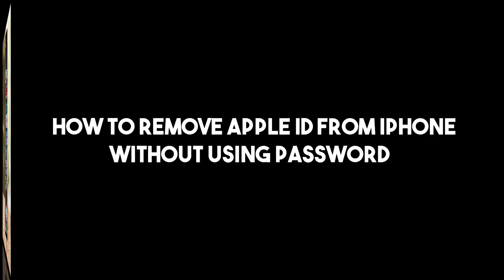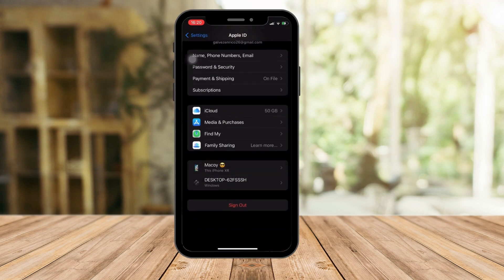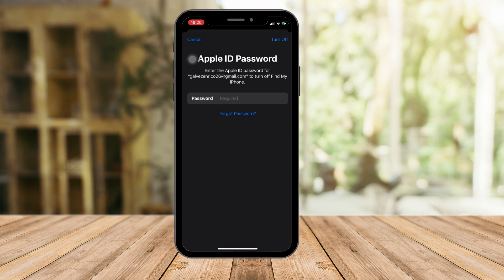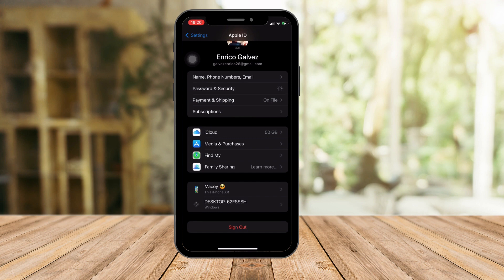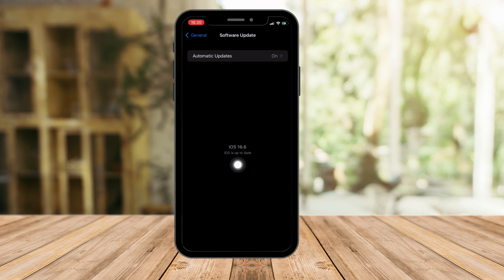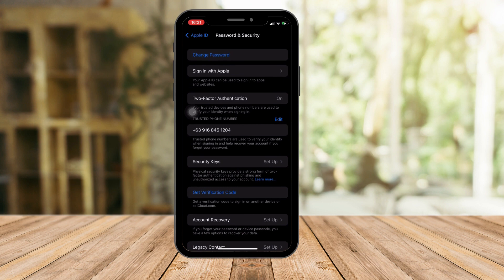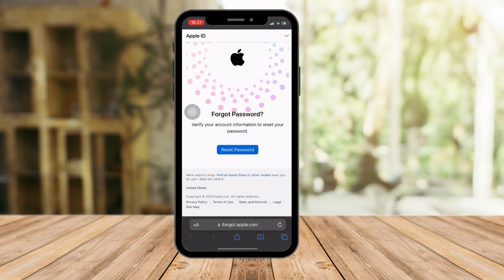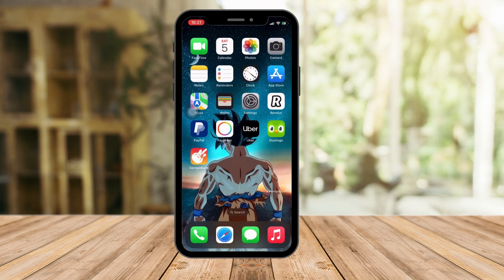How To Remove Apple ID From iPhone Without Using Password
How To Remove Apple ID from iPhone Without Using Password: A Step-by-Step Guide

If you're looking to remove your Apple ID from your iPhone without using a password, we've got you covered! Follow this simple guide to do it hassle-free.

Unlock your iPhone and go to the "Settings" app. Look for your Apple ID profile at the top of the Settings menu and tap on it.

Step 2: Sign Out
Scroll down and tap on "Sign Out." You'll be asked to enter your Apple ID password, but since you want to remove the ID without using the password, proceed to the next step.

Step 3: Security Questions or Two-Factor Authentication
Instead of entering your password, you may see options to verify your identity using security questions or two-factor authentication. Choose the option that works for you.

Step 4: Remove from iPhone
After successfully verifying your identity, you will be taken back to the "Sign Out" screen. Here, you'll find a switch next to "Find My iPhone." Toggle it off to disable the feature. Then, tap on "Sign Out" to remove your Apple ID from the device.

Step 5: Confirm
A confirmation message will pop up, informing you that all your iCloud data will be removed from the iPhone. Tap on "Sign Out" again to confirm.

Step 6: Enter Your Apple ID Password (Optional)
In some cases, you may still be prompted to enter your Apple ID password during the sign-out process. If that happens, simply press the "Cancel" button or skip this step if possible.

Final Note
You have now successfully removed your Apple ID from your iPhone without using a password. Keep in mind that some features like iCloud, iMessage, and FaceTime may not be accessible once you've signed out.

Now you can proceed with a fresh start or sign in with a new Apple ID on your iPhone. Remember to back up your data before making any major changes to your device.